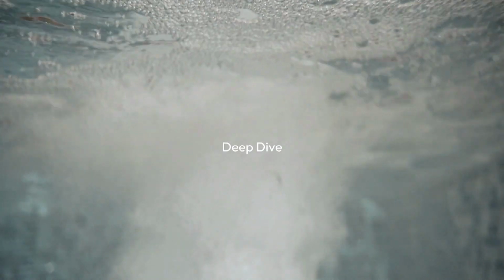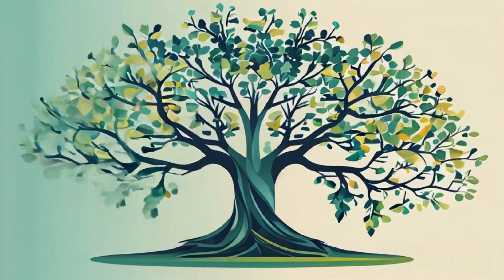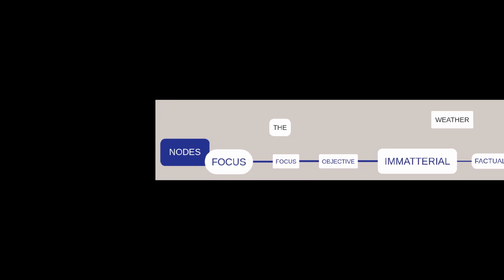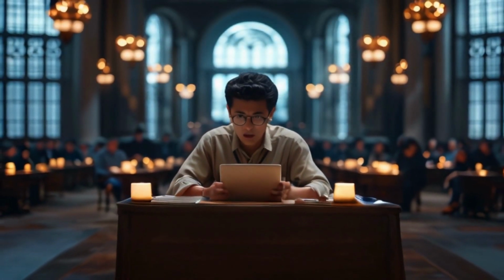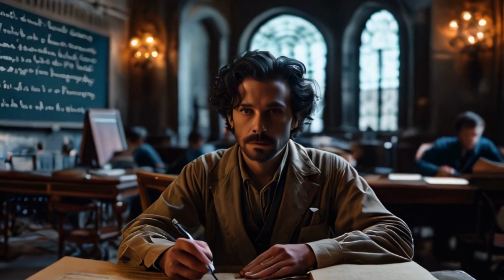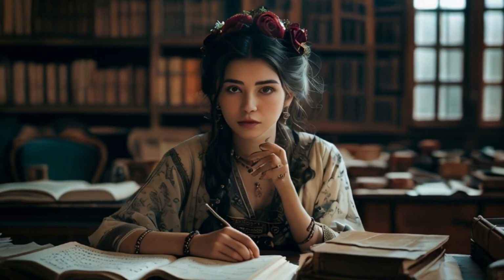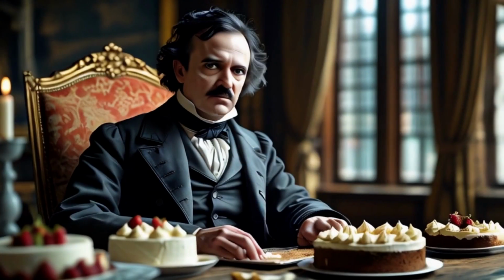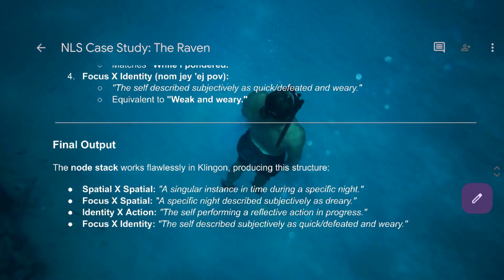Deep Dive - Universal Language System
A deep dive analysis of the Node Linguistics System akaa Universal Language System designed by C.R. Kunferman. Read the paper: Kunferman, C. (2025). A Universal Language System. C.R. Kunferman.

For Case studies, instructions, case studies and other classroom materials including context matrices